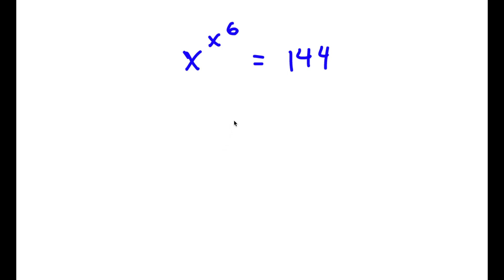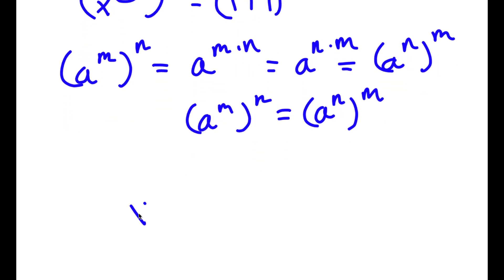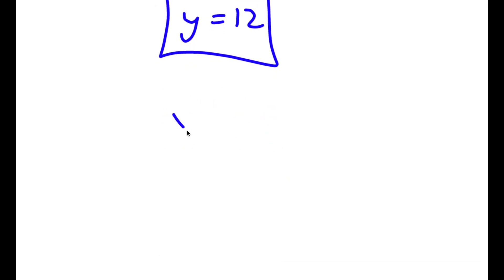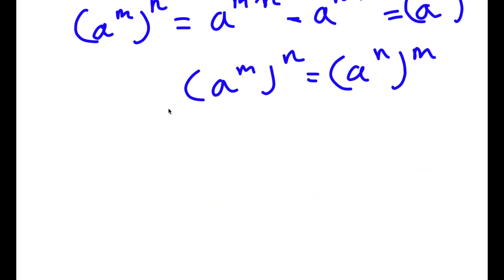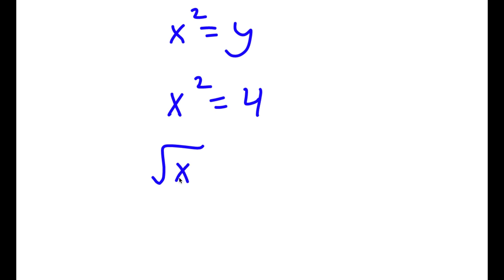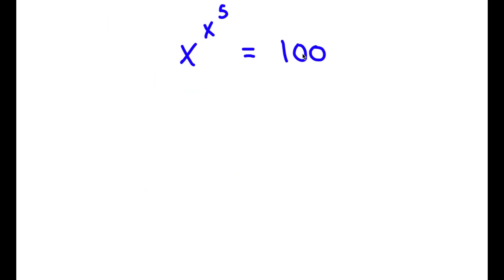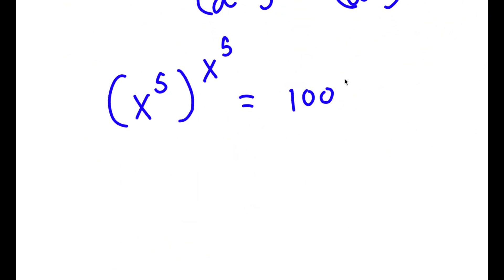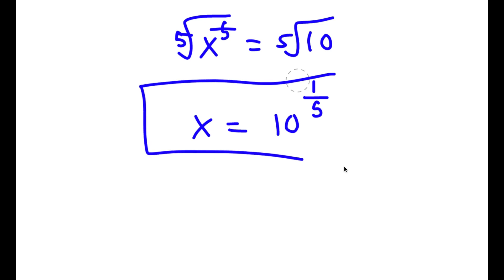99% Of People Fail To Solve This Simple Problem | A Nice Exponential Equation